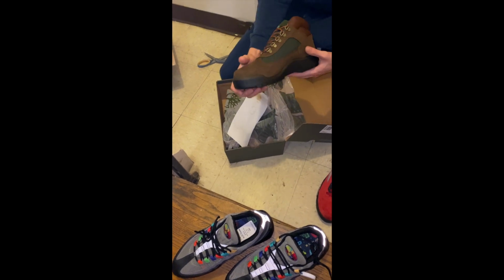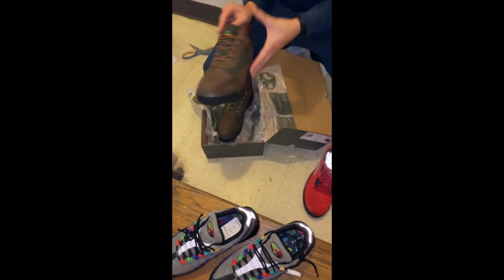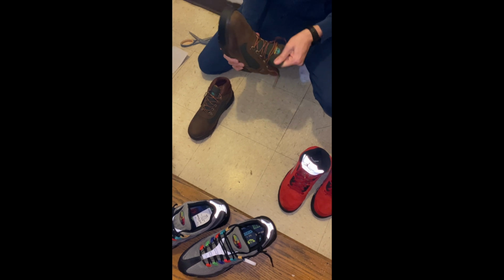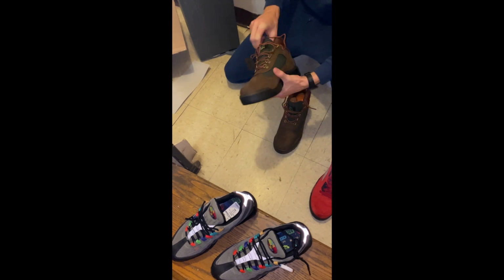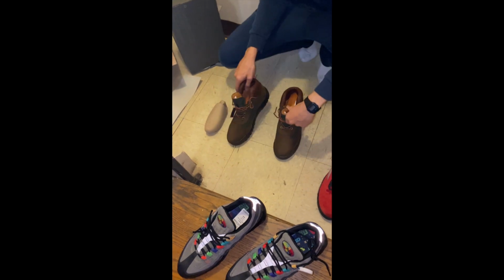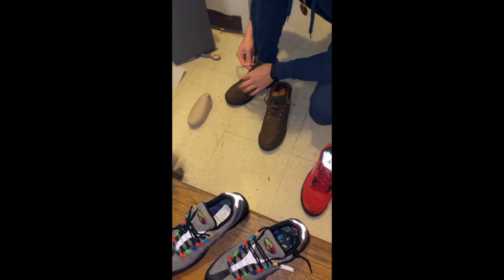Unboxing Timberland Beef & Broccoli On feet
Unboxing a set of beef & Broccoli 2021
Item Number /TB0A18A6D47